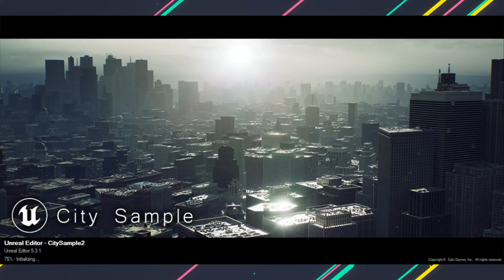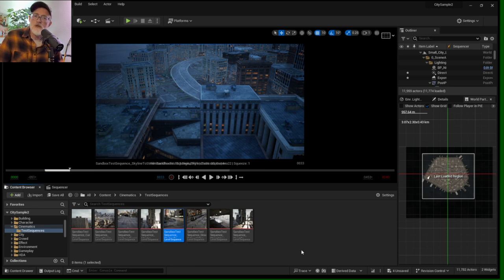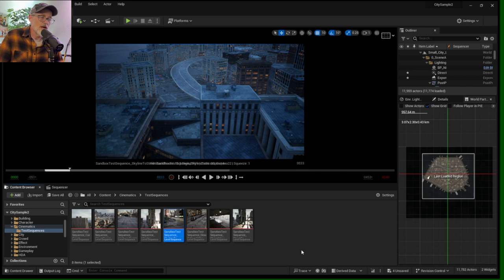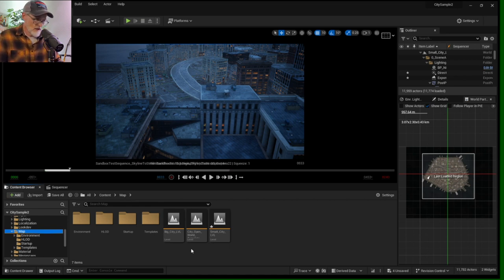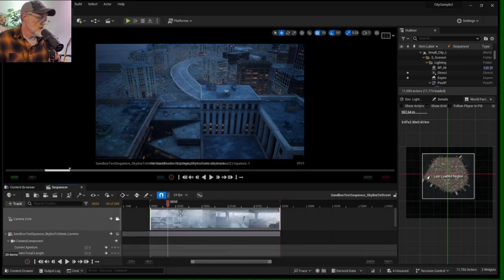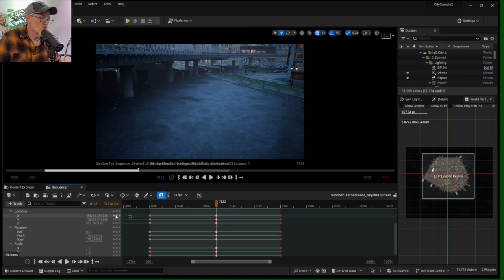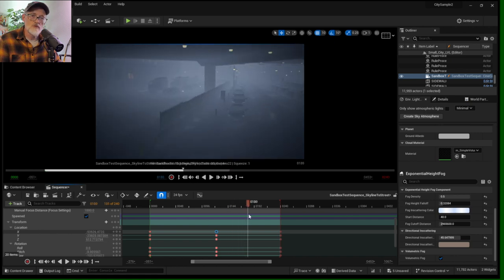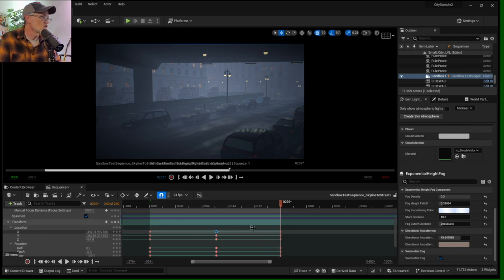UE City Sample (5.3.1) Sequencer Basics For Older Systems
After a few questions on the previous City Sample video I made (link below), I wanted to make a quick video updated for Unreal Engine 5.3.1 and the City Sample and how it performs on my older system. I try to answer some questions I've had in the previous comments here.